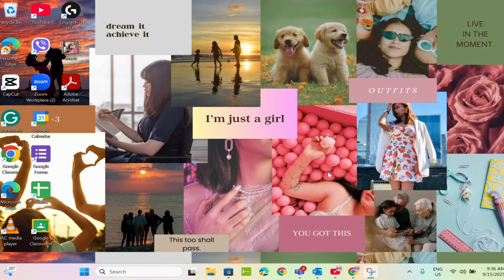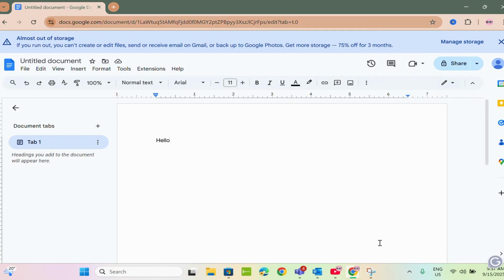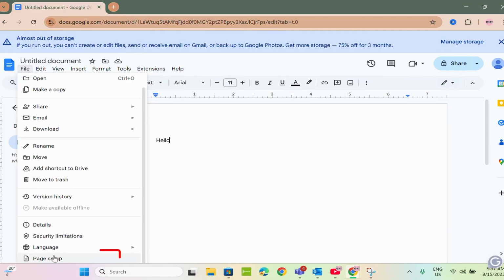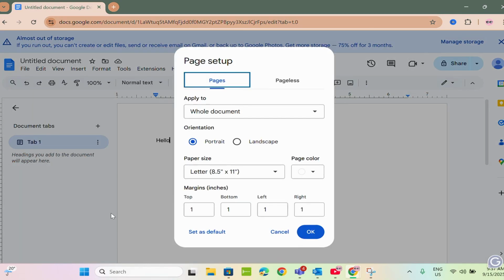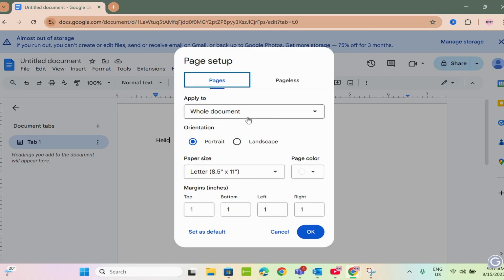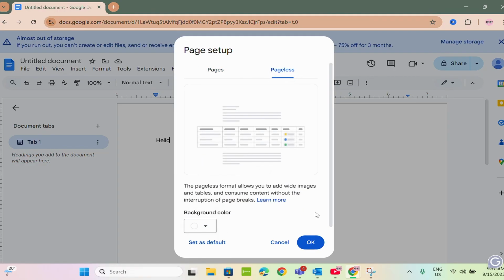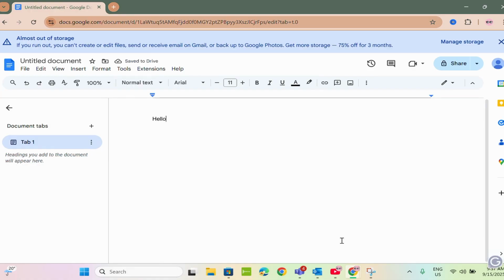How to insert and remove beach brick in Google Docs ?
Hello Guys,

How to Insert and Remove Page Break in Google Docs?
Welcome to our step-by-step guide on "How to Insert and Remove Page Break in Google Docs"! If you’re working on documents in Google Docs and need to organize your pages properly, this video is for you. We’ll show you how to insert a page break in Google Docs, how to remove a page break, and how to manage spacing between pages. Whether you’re formatting essays, reports, or any professional document, these tips will help you make your document neat and well-structured.

In this video, we will show:

How to insert a page break in Google Docs

How to remove a page break in Google Docs

How to fix extra blank pages in Google Docs

How to manage page formatting in Google Docs

How to control spacing and layout in Google Docs